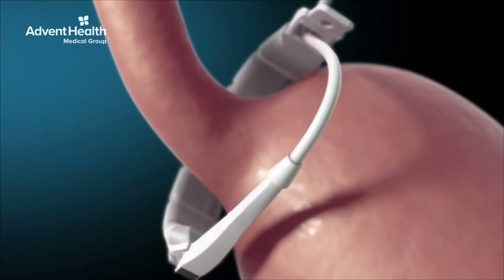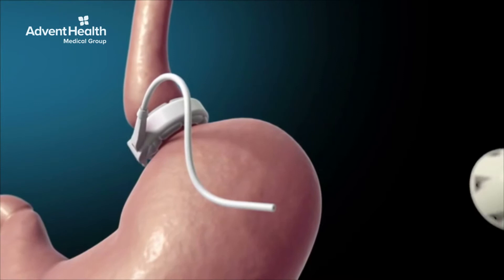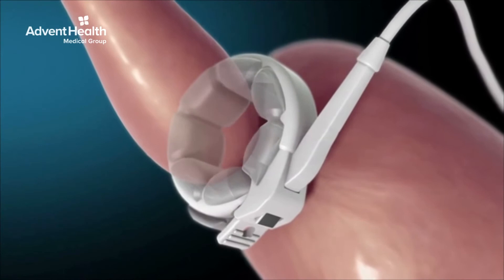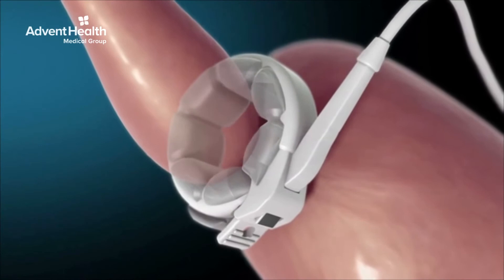Lap Band Surgery with Dr. Birkedal of AdventHealth